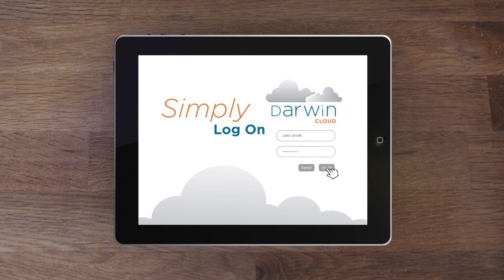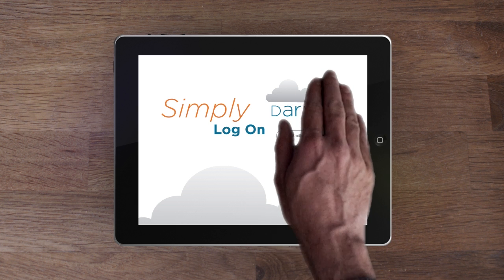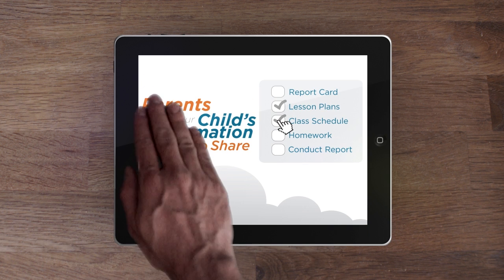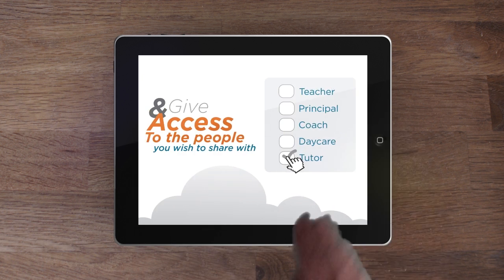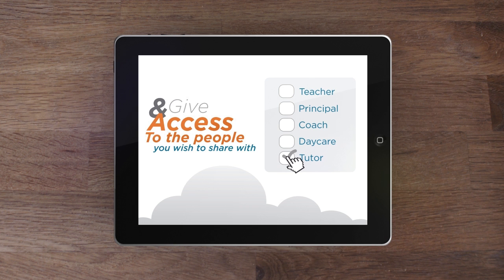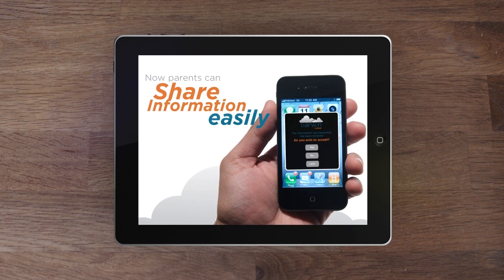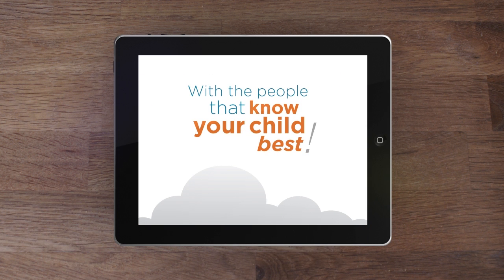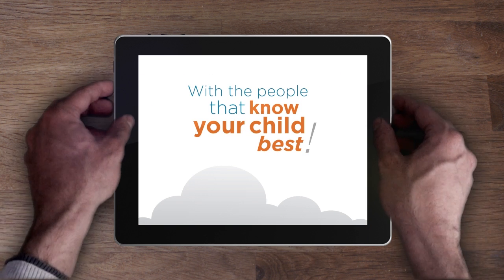2013 Mayors Challenge Finalist: Boston, MA | Bloomberg Philanthropies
This video is part of Boston's entry in the Mayors Challenge Fan Favorite Selection, a partnership between The Huffington Post and Bloomberg Philanthropies that allows readers to vote on their favorite idea among the 20 Mayors Challenge finalists. To view the ideas from all 20 finalists,

The Mayors Challenge is a competition to inspire American cities to generate innovative ideas that solve major challenges and improve city life. To learn more about the Mayors Challenge, Follow the conversation on Twitter @BloombergDotOrg MayorsChallenge and on Facebook